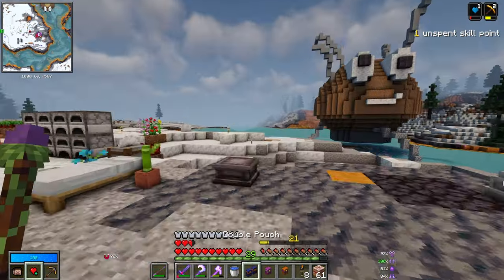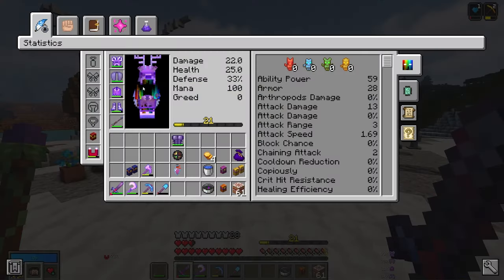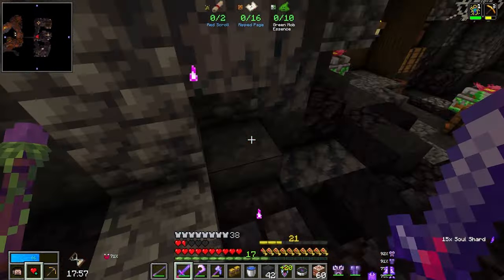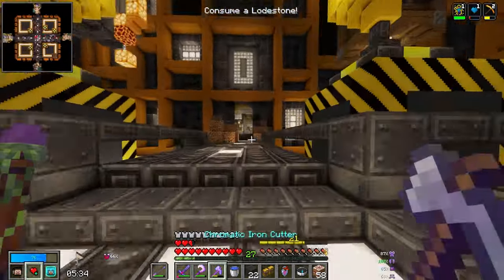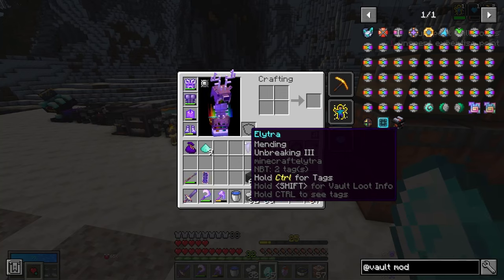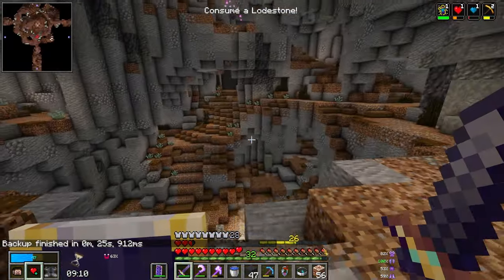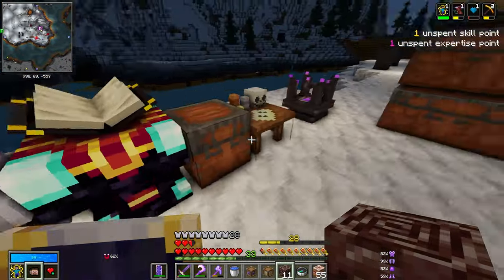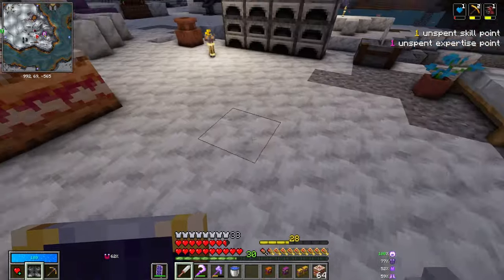How to Die and Not Lose Your Stuff - Spirit Extractor & Trinkets - Vault Hunters Guide 8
Vault Hunter 3rd Editions V 3.12.3 - Minecraft 1.18

Vault Hunters is a Minecraft mod pack made by @iskall85 and his team. My series is influenced by his Vault Hunters series, as well as all of the Hermitcraft members that are playing Vault Hunters, like EthosLab, impulseSV, FalseSymmetry, as well as other players such as MasterCWG, ChosenArchitect, and BottleTopHornet. This is my first time making a let's play video series of Vault Hunters, so I hope you enjoy the video :)

More about Vault Hunters (from curseforge):
MINECRAFT LIKE NEVER BEFORE - now in 1.18!

Vault Hunters is a Minecraft RPG based modpack focusing around the mysteries and dangers of a dimension called The Vault. It features many Vault Hunters specific items and mobs, like armor, weapons, totems, currency and bosses.